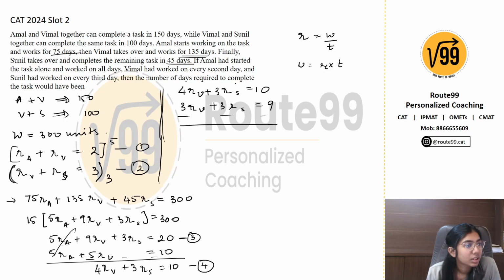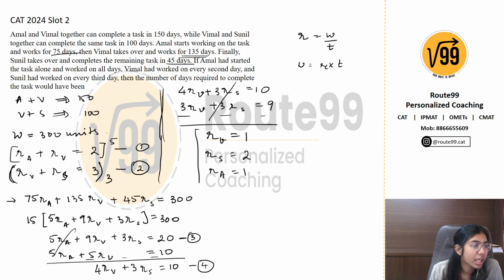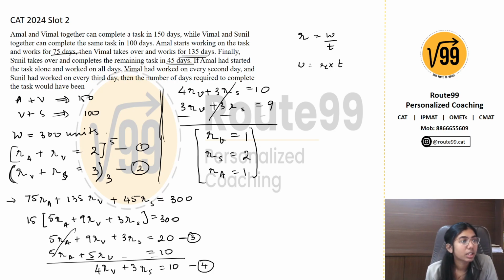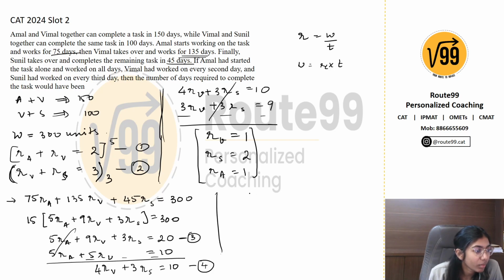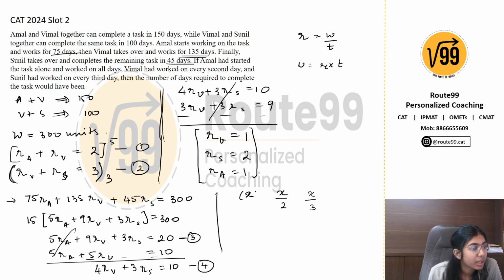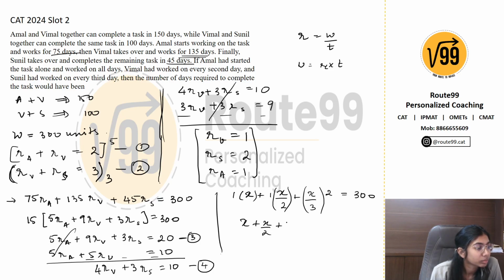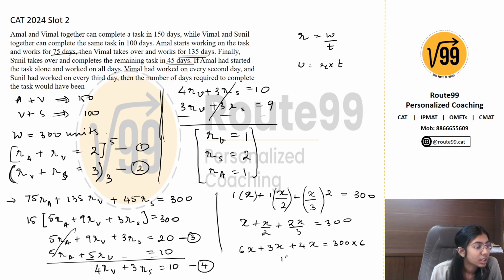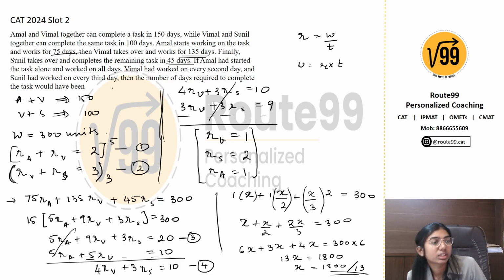CAT 2024 Slot 2 Quant Solution | CAT 2024 Solved Paper | PYQ CAT 2024 | Q 17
🔍 CAT 2024 Slot 2 QA Solution | Expert Analysis by Jagrati Ma'am

Looking to ace the QA section in CAT 2025? Watch this detailed solution to the challenging Question related to profit and loss from CAT 2024 Slot 2 and discover step-by-step strategies to solve it efficiently.

Question- Amal and Vimal together can complete a task in 150 days, while Vimal and Sunil together can complete the same task in 100 days. Amal starts working on the task and works for 75 days, then Vimal takes over and works for 135 days. Finally, Sunil takes over and completes the remaining task in 45 days. If Amal had started the task alone and worked on all days, Vimal had worked on every second day, and Sunil had worked on every third day, then the number of days required to complete the task would have been

🎯 What You’ll Learn in This Video:
✔️ Complete breakdown of the CAT 2024 Slot 2 QA section
✔️ Proven approaches to tackle tricky data and logical reasoning problems
✔️ Key concepts and shortcuts to save time during the exam
✔️ Expert insights and preparation tips from Jagrati Ma'am

Why Choose Route99 for CAT Preparation?
Route99 is Gujarat’s first and only personalized CAT coaching institute. With both online and classroom programs, we tailor our guidance to suit your unique learning style, ensuring maximum results.

🎓 Scholarship Alert!
Apply for our scholarship program and get up to 100% fee waiver for CAT coaching.

🔥 Ready to Crack CAT 2025?
With Route99, you can master every section of the exam and secure your spot at your dream B-school!